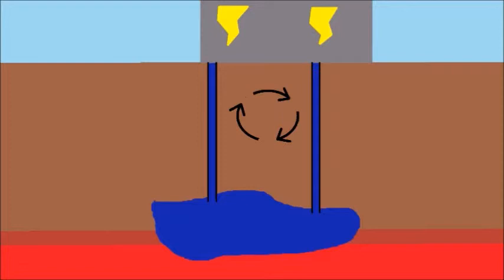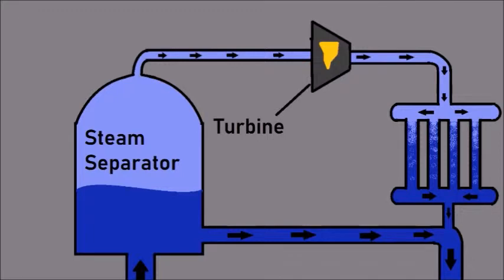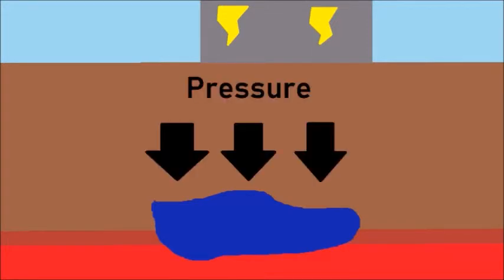Geothermal Energy: The Basics